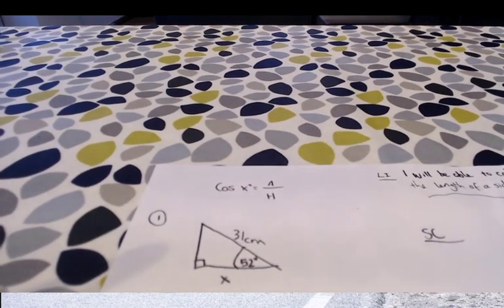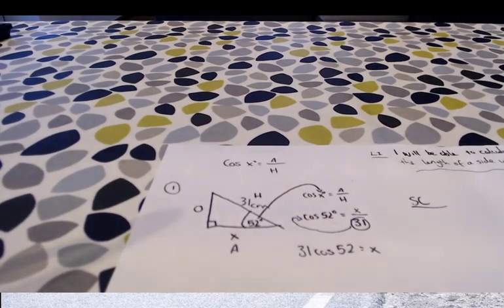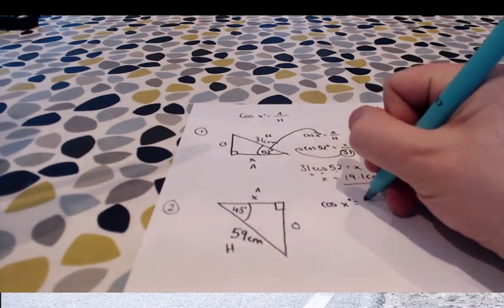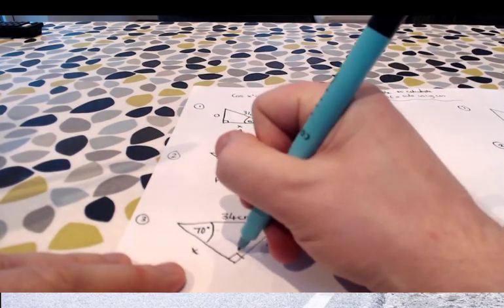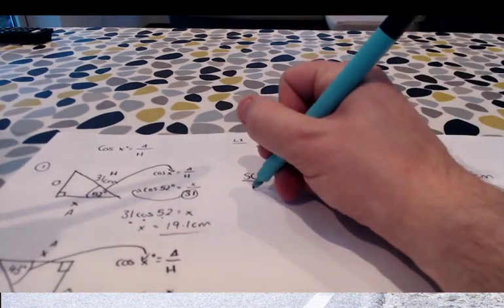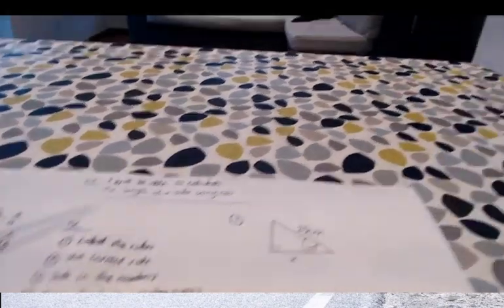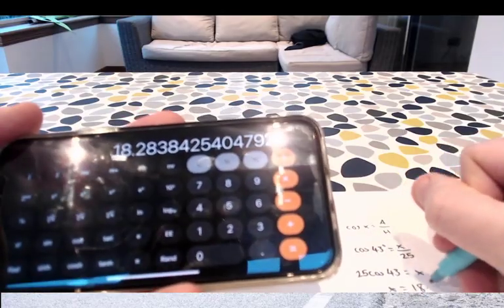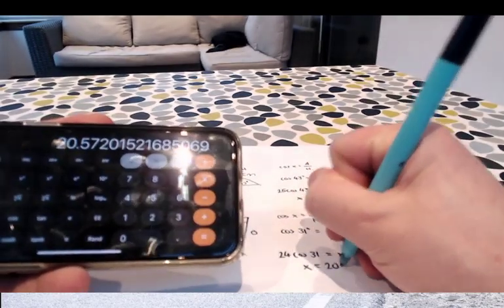Trigonometry - calculating the length of a side using cos.